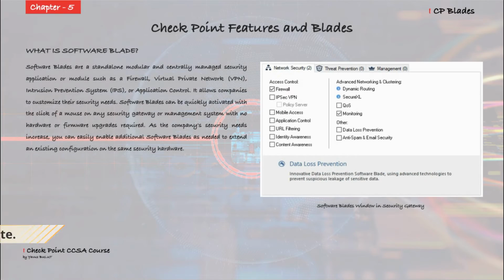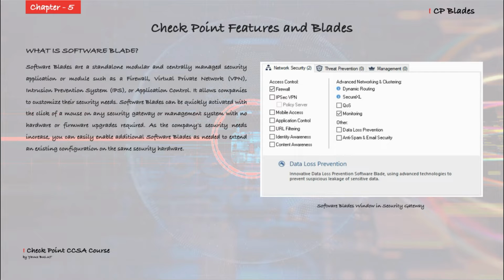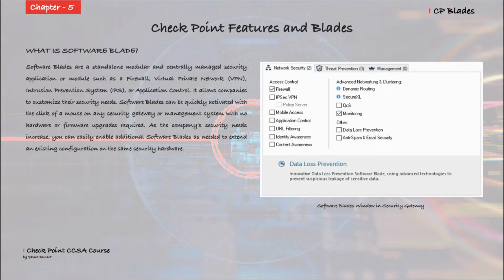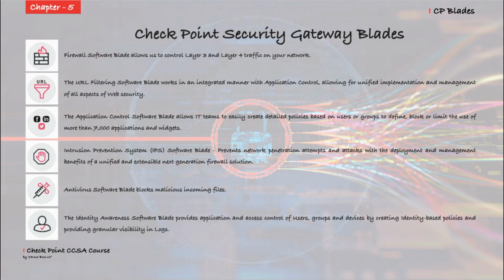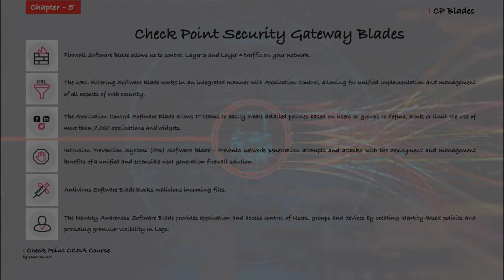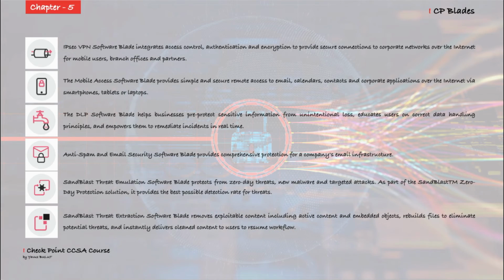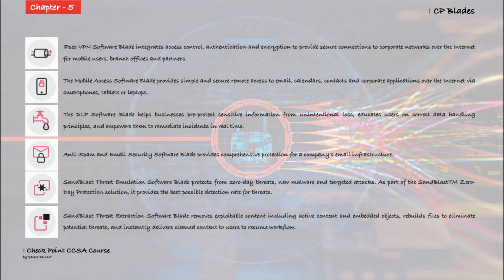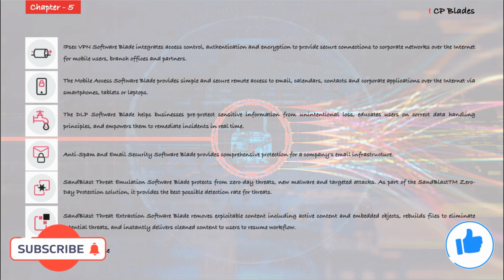Check Point Software Blades Overview